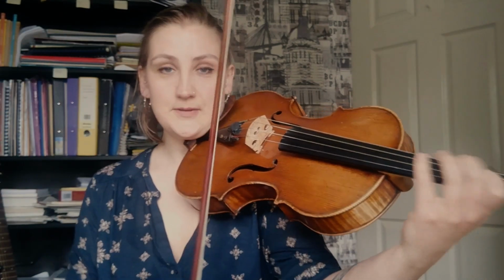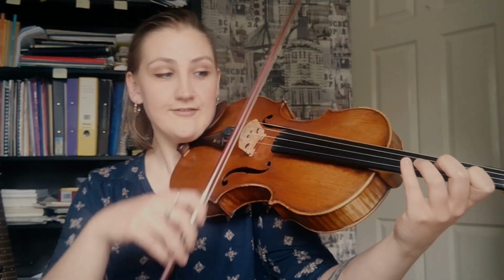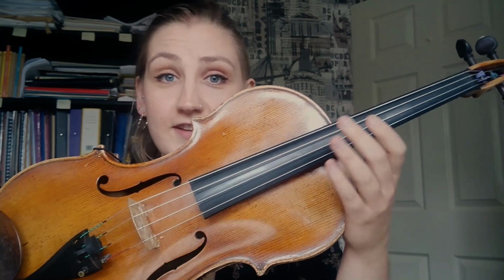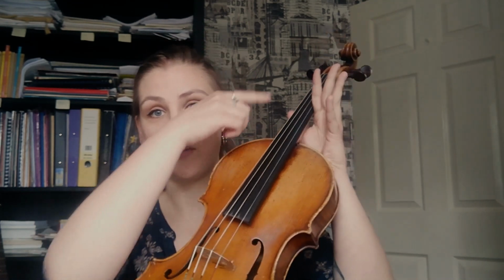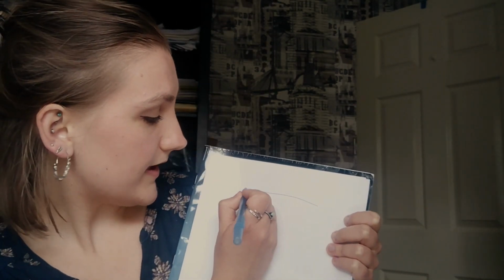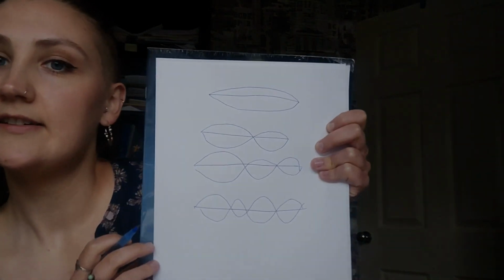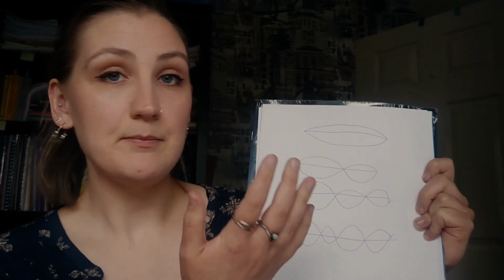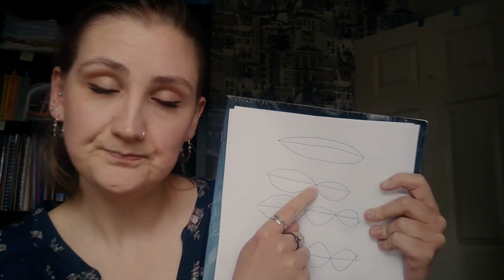The Halle - Geek of the Week No.4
The Hallé presents a season of Manchester concerts packed with stunning music, stellar artists, world premieres and exciting new collaborations, designed to surprise and delight. From September 2023 to June 2024, alongside more traditional concerts, there will also be some new initiatives including hour-long Rush Hour concerts, a series of unique collaborations and concerts for all the family.

Did you know the Hallé is a registered charity in the UK? Charity Reg. No. 223882. Please consider supporting us by following this

The Bridgewater Hall Box Office - In our fourth Geek of the Week video Hallé viola player, Christine Anderson explains how harmonics work on string instruments.

If there is anything you have ever wanted to know about instruments or playing in an orchestra then get in contact using geekoftheweek and we will do our best to answer your question!